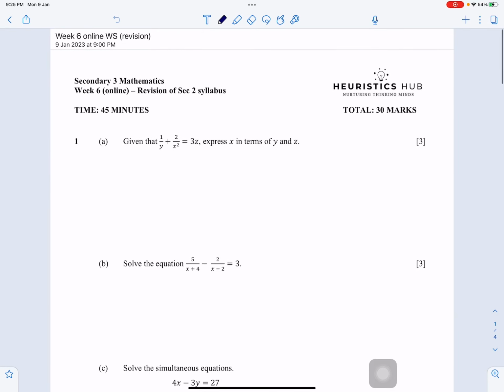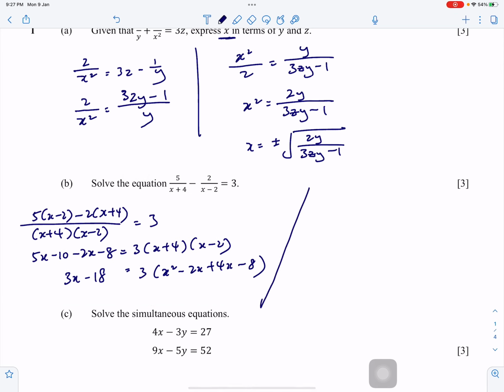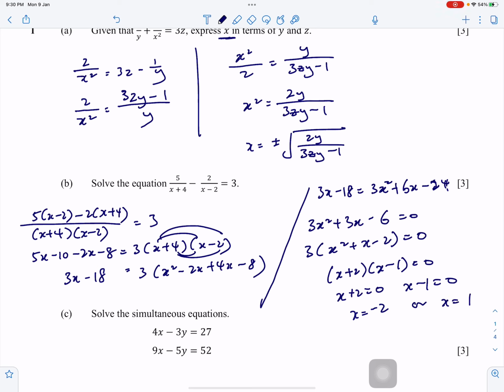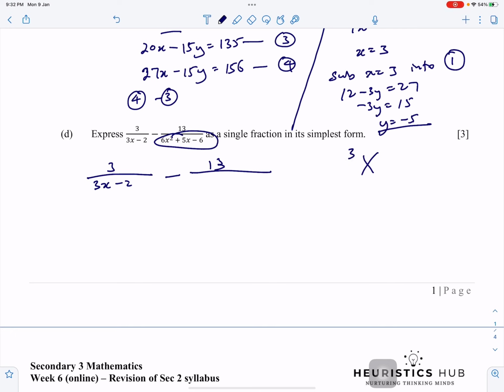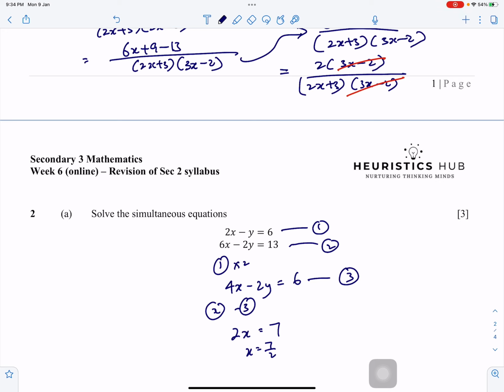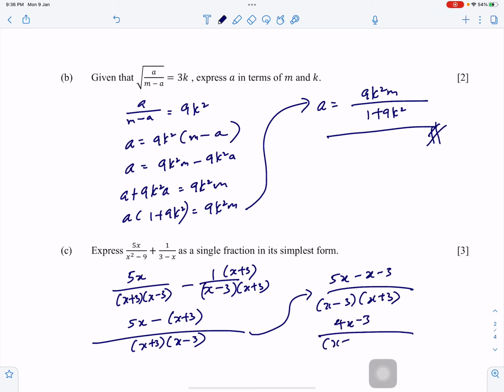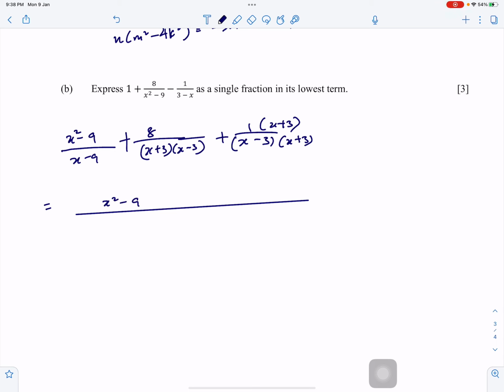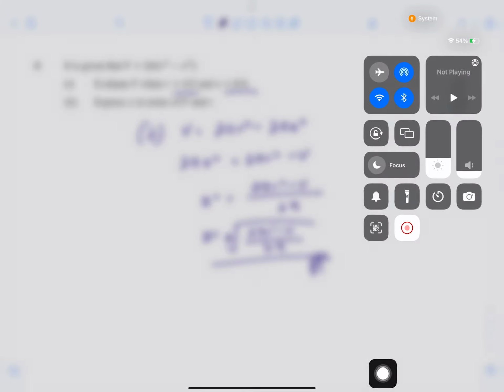Week 6 online for Sec 3